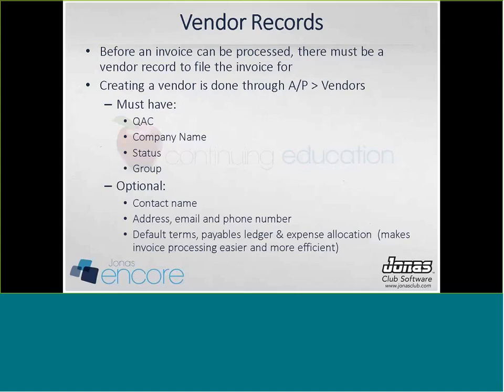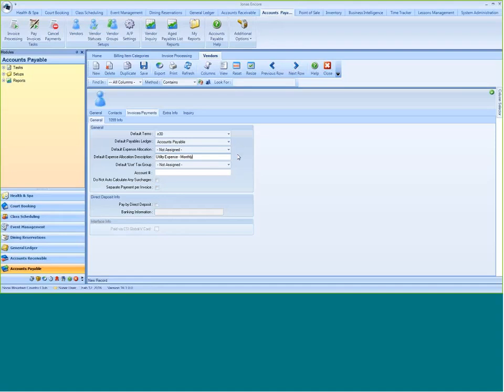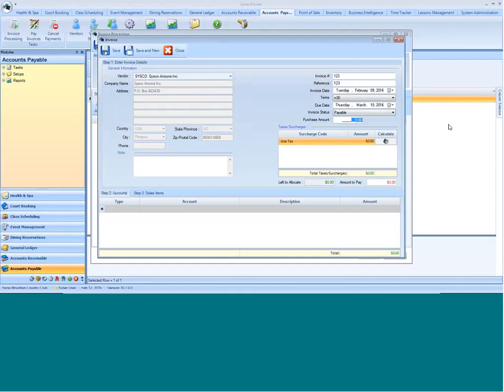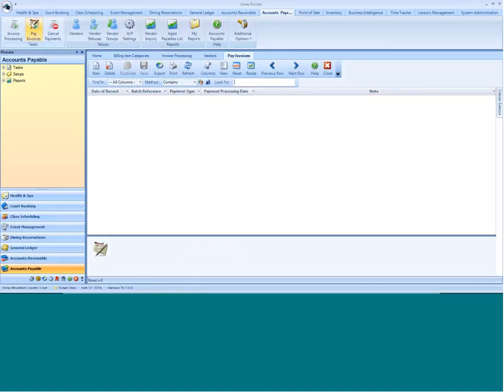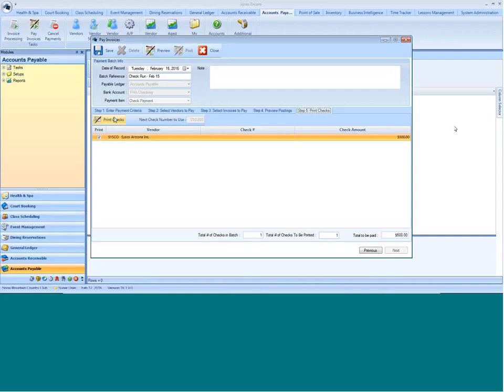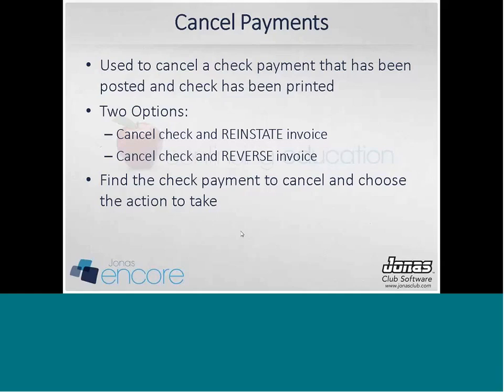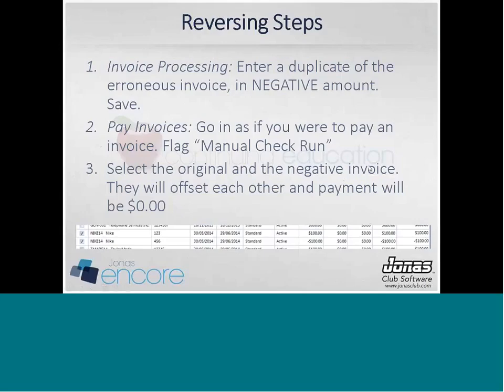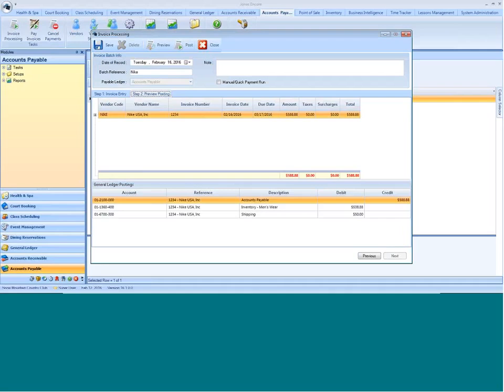Accounts Payable - Invoice Entry (webinar)